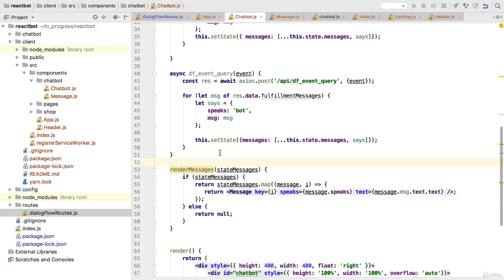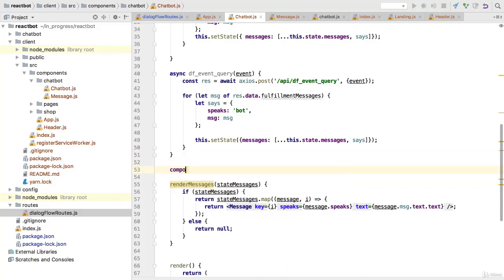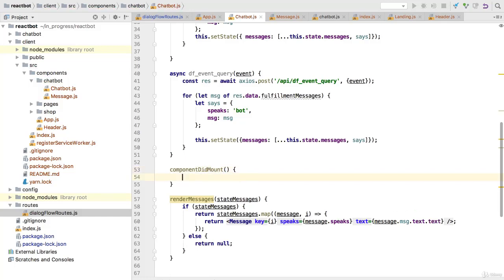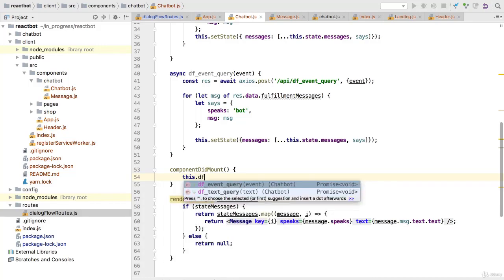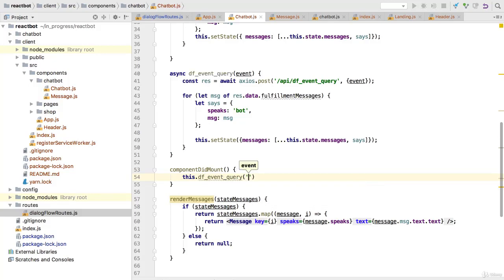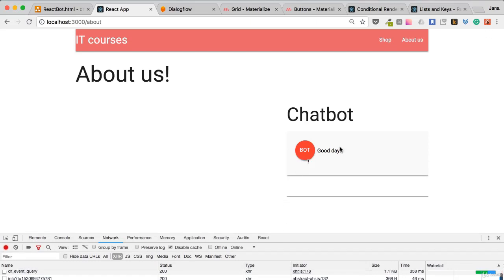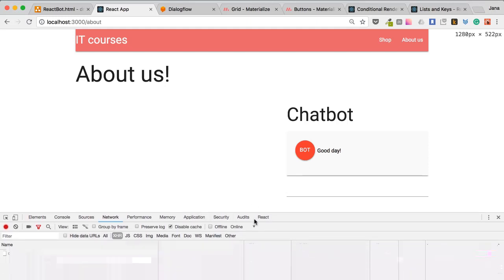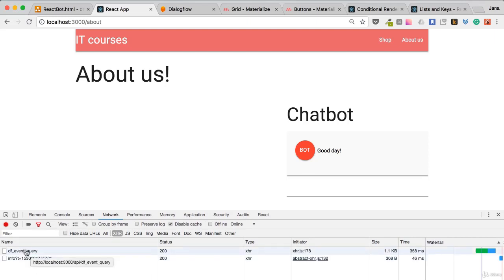34 Welcome message